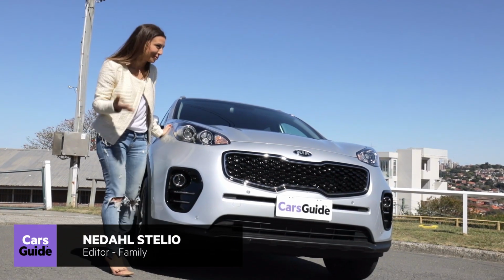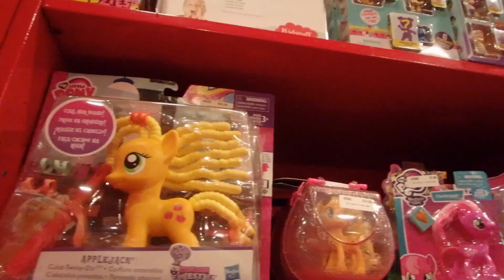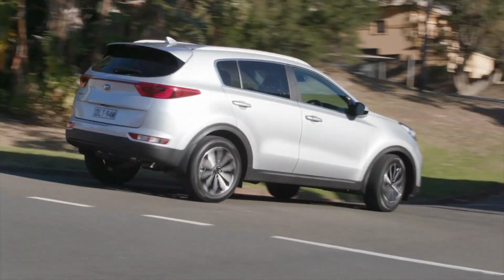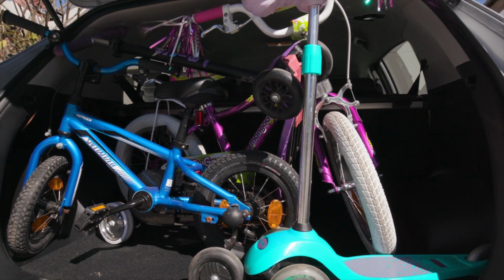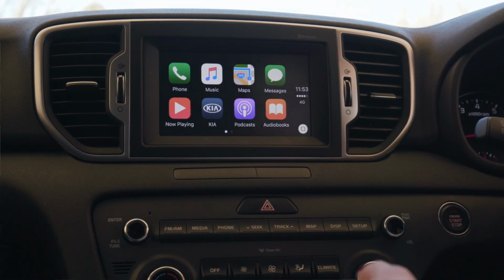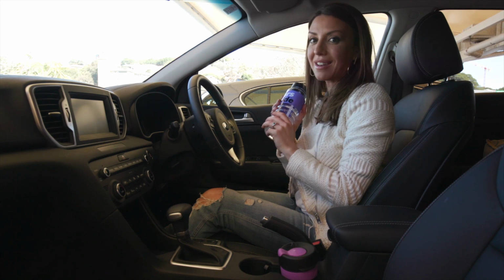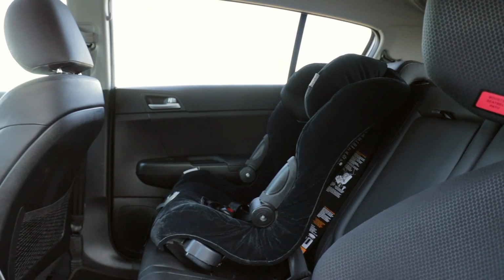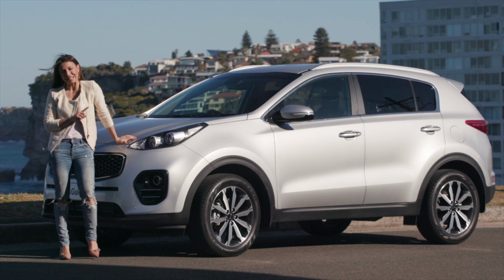Kia Sportage SLi 2017 review: family test video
Nedahl Stelio finds out how the Kia Sportage SLi stacks up while preparing for her daughter's birthday party. Will the cake make it to the venue in one piece?